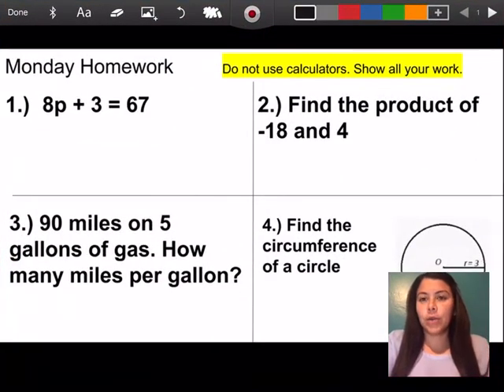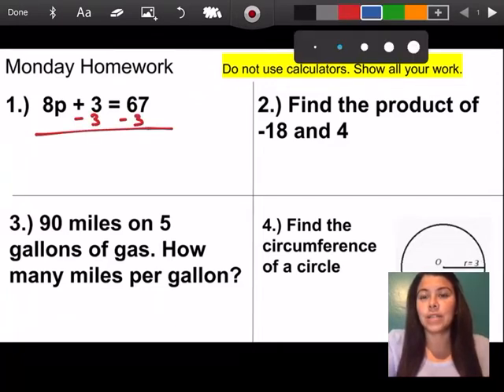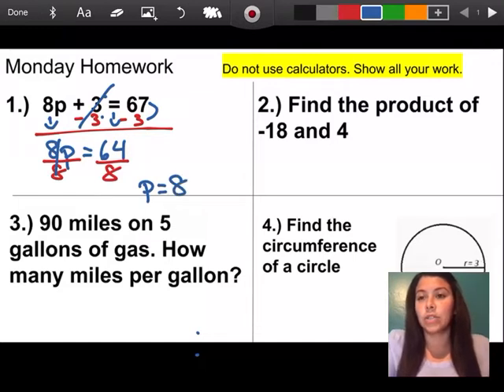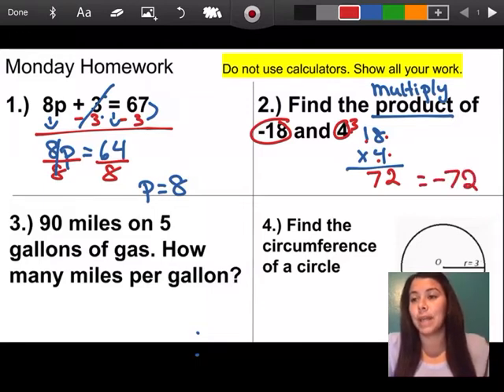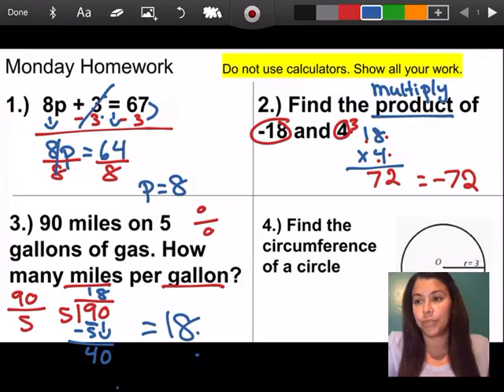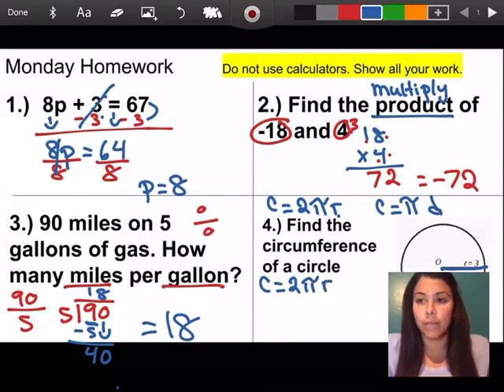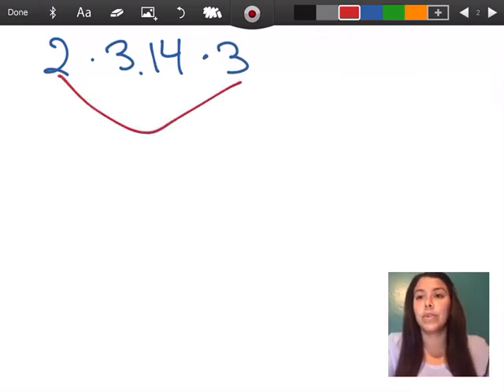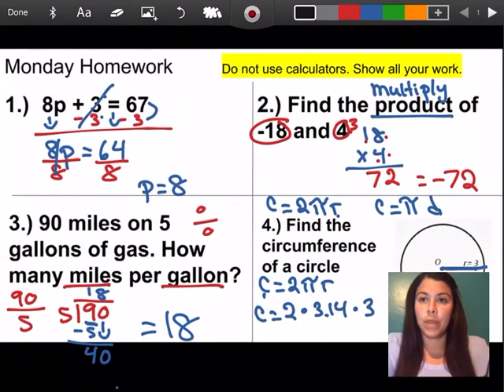Quarter 4 Week 3 Homework Review